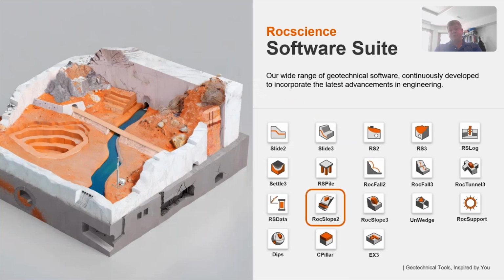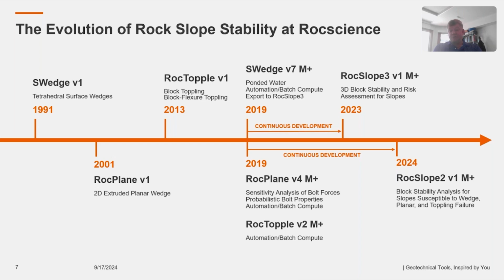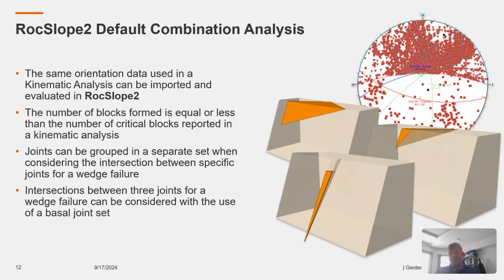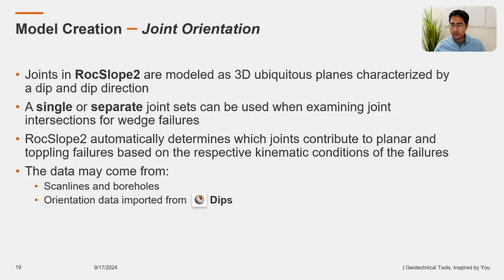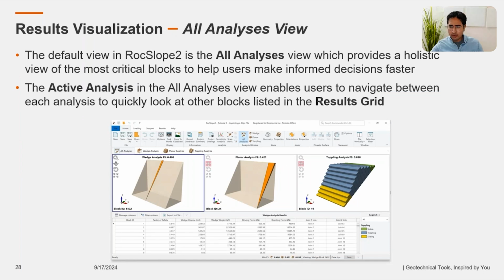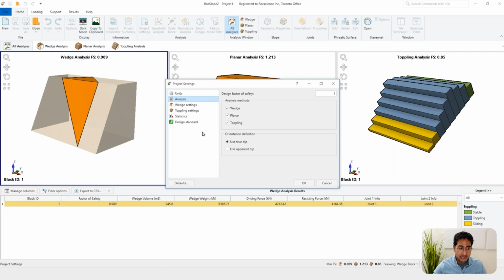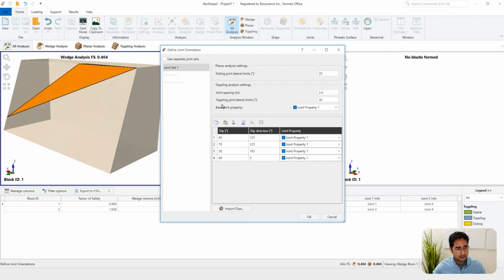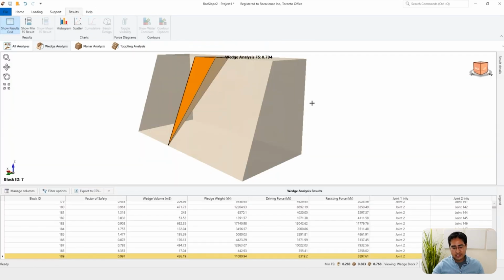Webinar Recording - Introducing RocSlope2: Revolutionizing Rock Slope Stability Analysis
Rocscience CTO, Dr. Brent Corkum and Geotechnical Project Manager, Julien Chaperon hosted the webinar to introduce RocSlope2, our comprehensive Rock Slope Stability software on September 17, 2024. Watch the recording to understand what motivated us to make RocSlope2 and how it transforms slope analysis by integrating multiple failure modes into one powerful platform.